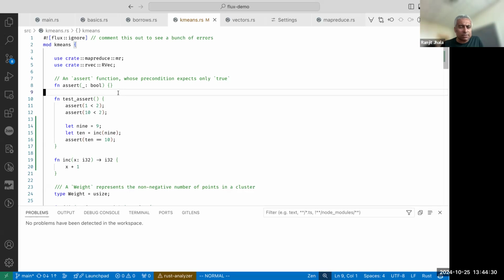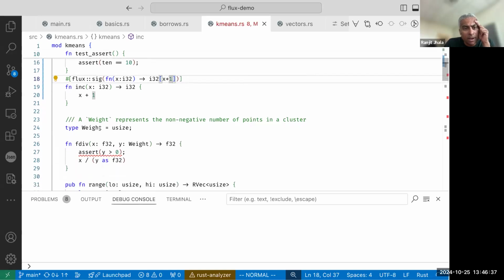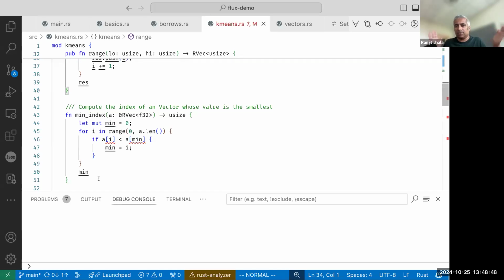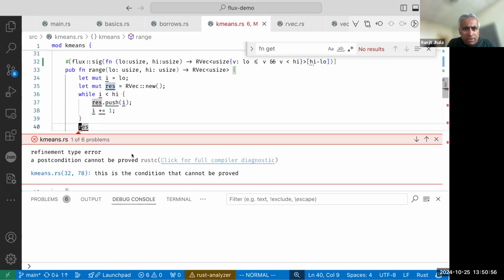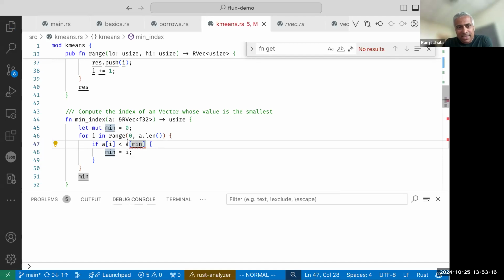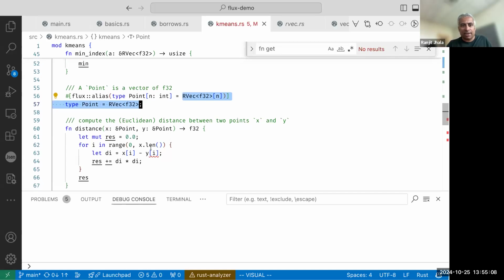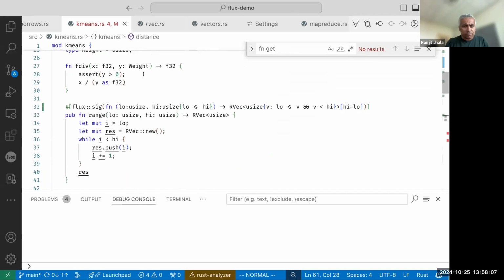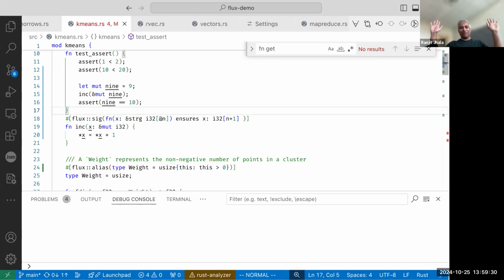E1: Ranjit Jhala (UCSD)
Current Continuation is our little interview series where we talk to researchers in the field of programming languages. In this episode, we talk to Prof. Ranjit Jhala of UCSD,

Ranjit has done influential work in program verification, including Lazy Abstraction and Liquid Types! He's also incredibly nice and insightful.

Here are links to the people and projects mentioned:

* "N things I learned trying to do formal methods in industry," a talk by Mike Dodds
* "The Verse Calculus: a Core Calculus for Functional Logic Programming," ICFP 2023